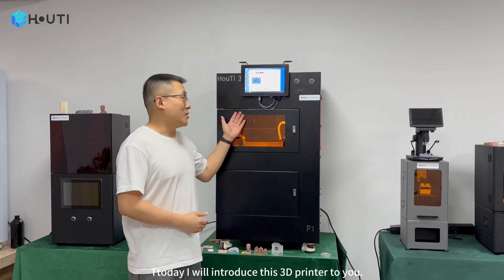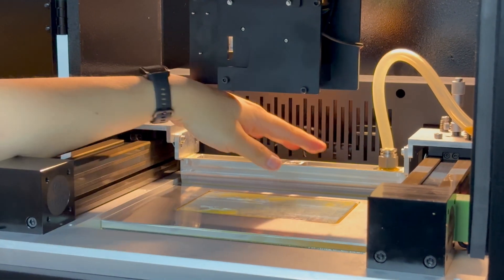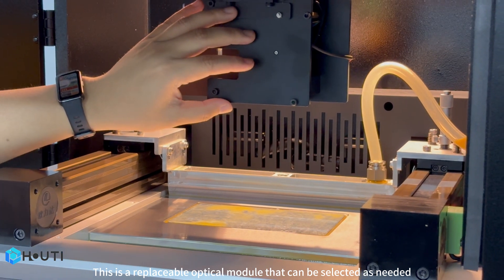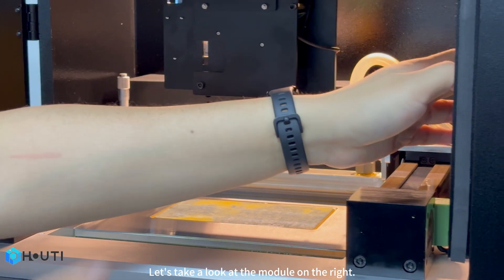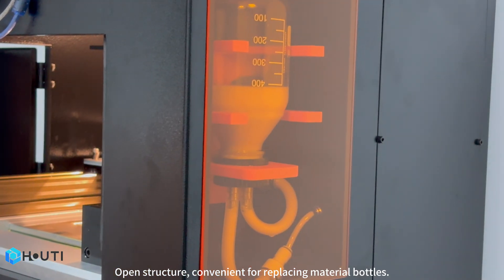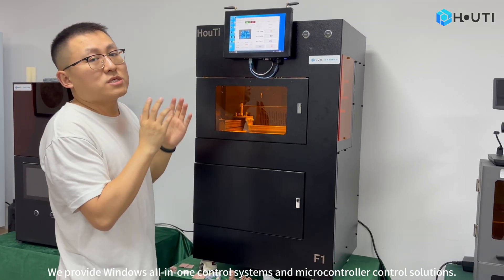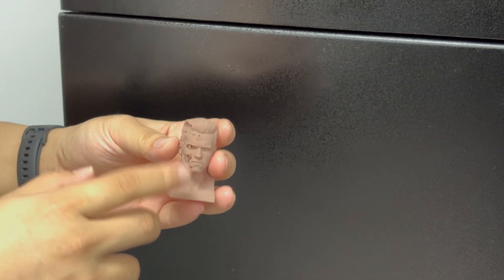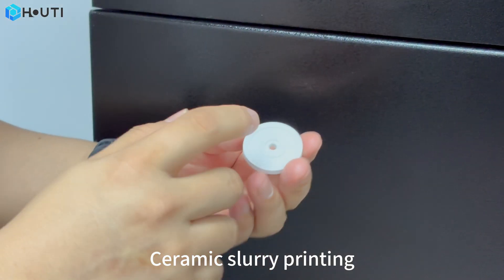Houti F1 :Top-Down 3D Printer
The World's First Single Cylinder  Top-Down 3D Printer.
(Equipment Introduction）